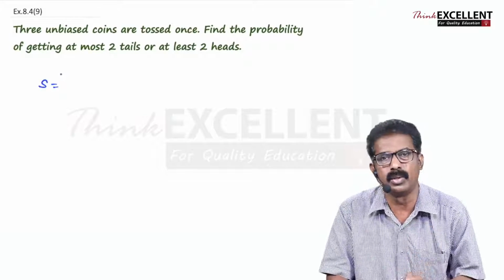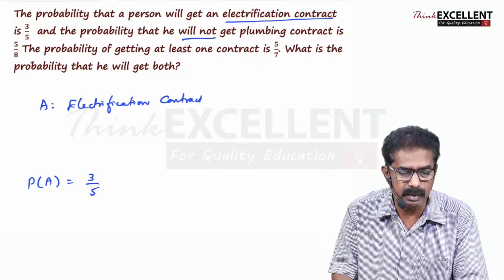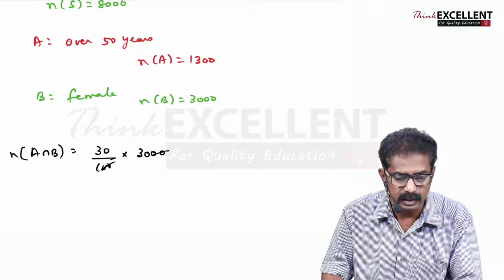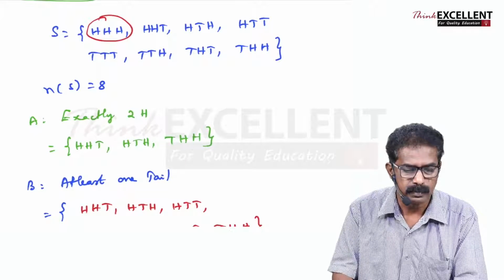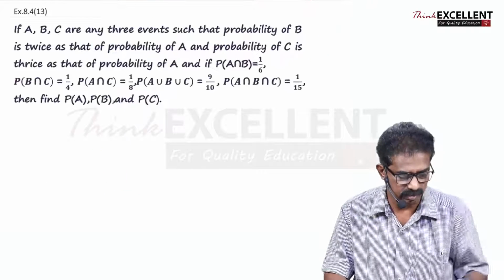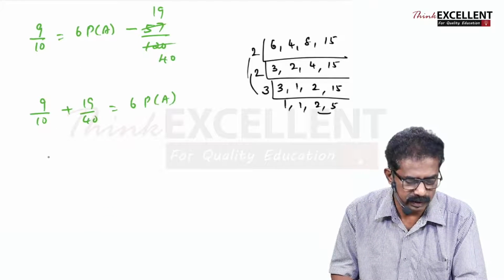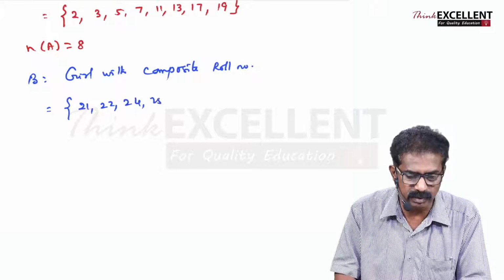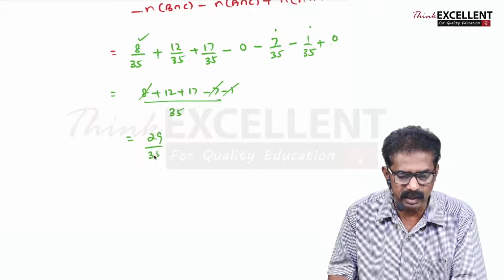Class 10 (TN) Statistics and Probability | Maths | D.Jacob selvaraj | Ex 8.4 (9 - 14) | Chapter 8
Location:
No. 85, Ponnappa Street,
Purasawalkam, Chennai-600084.